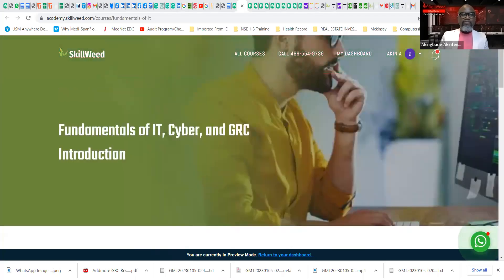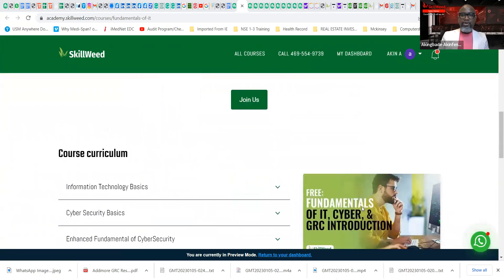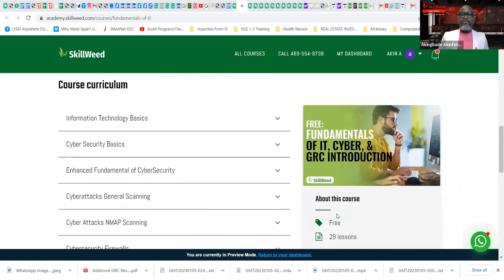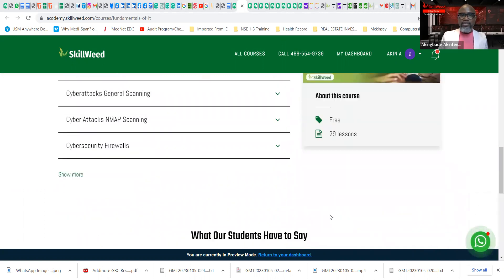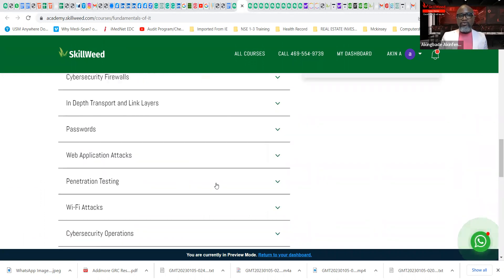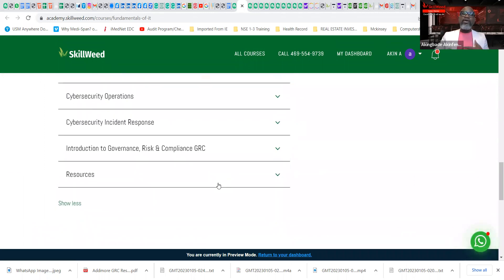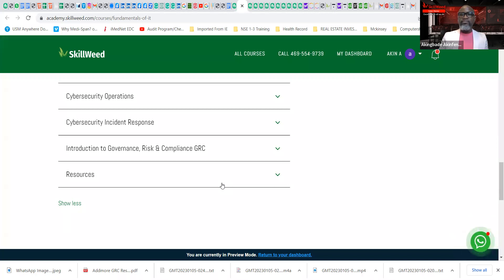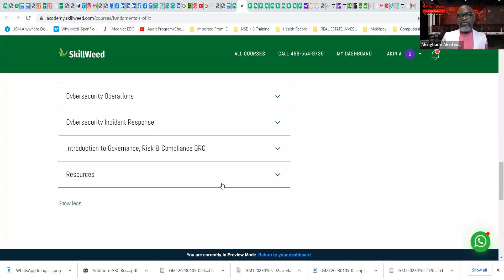Introduction to the Fundamentals of IT | What is Governance, Risk and Compliance | Cyber Security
Introduction to the Fundamentals of IT | What is Governance, Risk and Compliance | Cyber Security || Skillweed

🌐 Welcome to our in-depth guide on the **Fundamentals of IT: Governance, Risk, and Compliance (GRC) & Cyber Security**! 🚀 In this video, we'll break down key concepts that every tech enthusiast and professional should know about. Discover how governance sets the framework for IT policies, understand the significance of risk management in protecting sensitive data, and learn about compliance strategies that keep organizations safe and sound. Whether you're a beginner or a seasoned expert, arm yourself with essential knowledge in today's digital landscape. 💻✨

Get a solid foundation in the fundamentals of IT governance, risk, compliance, and cyber security with this informative YouTube video. Designed for beginners and professionals alike, this video covers the key concepts and best practices for managing and protecting your organization's information technology assets. From understanding the role of IT governance in aligning technology with business goals to learning about risk management and compliance requirements, this video has everything you need to get up to speed. Don't miss out on this valuable opportunity to learn about and prioritize IT governance, risk, compliance, and cyber security in your work and organization.

This is the time to explore new opportunities. Please find below some great FREE CLASSES we can share to empower our community. Its TIME! Our Time!